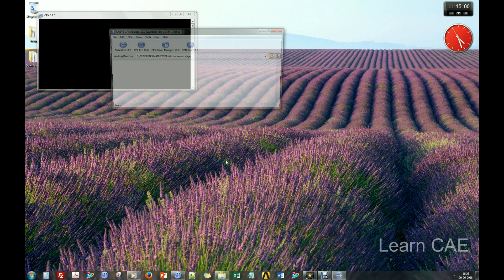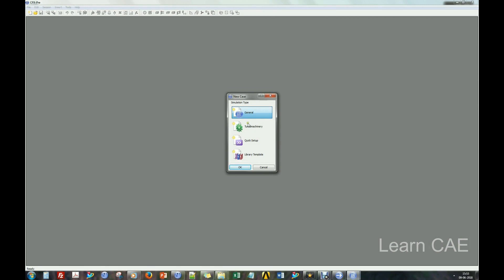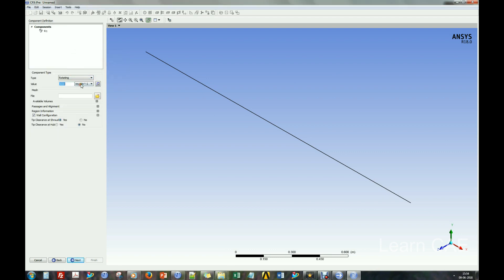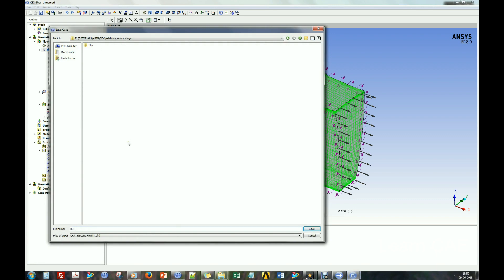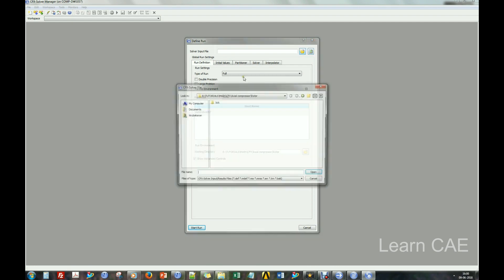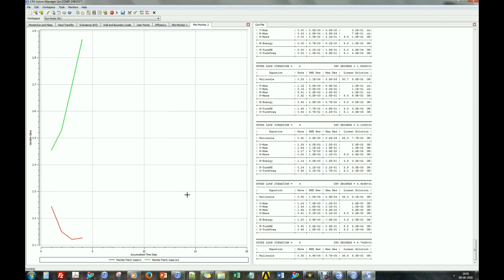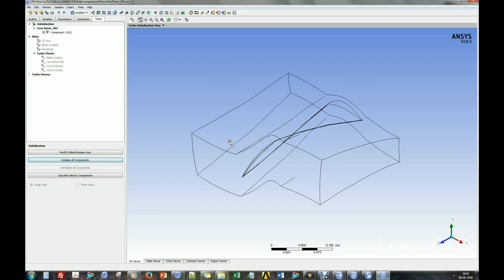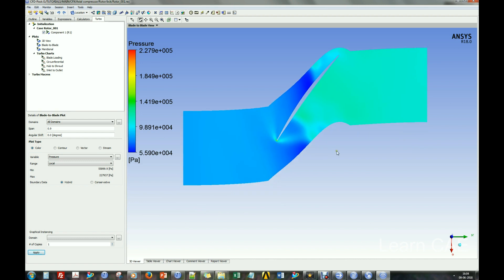Axial compressor analysis | Ansys CFX | Single Rotor blade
In this tutorial video, CFD simulation of single blade row axial compressor using Ansys-CFX is demonstrated.